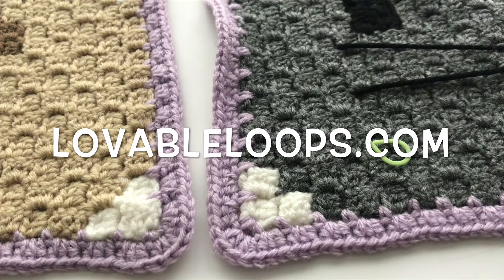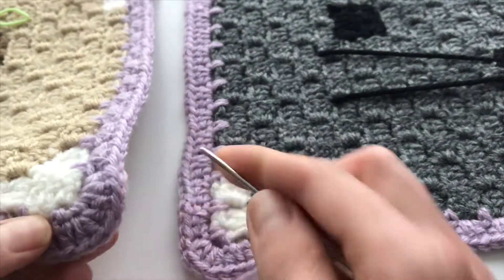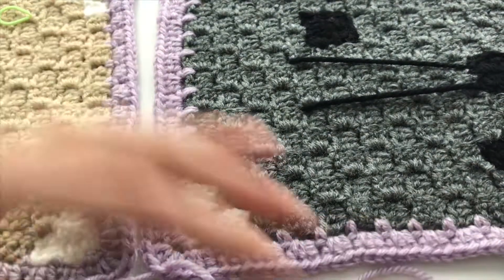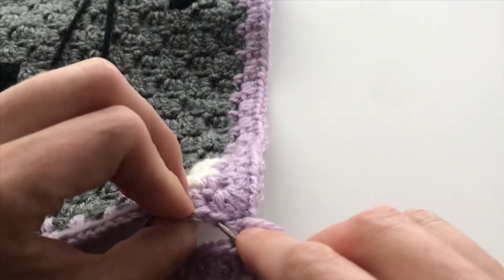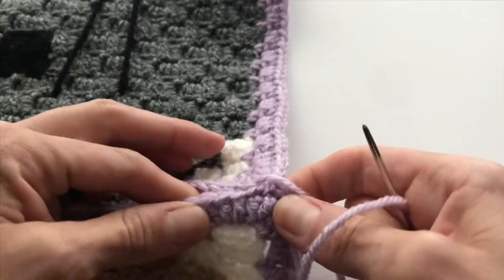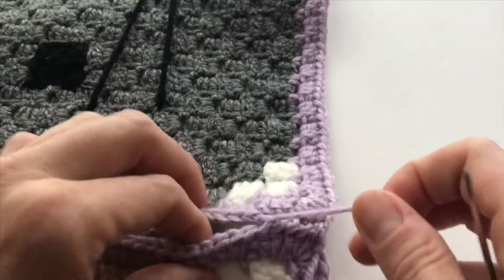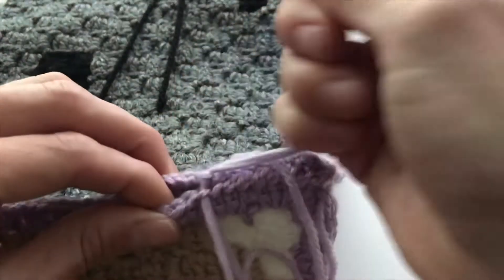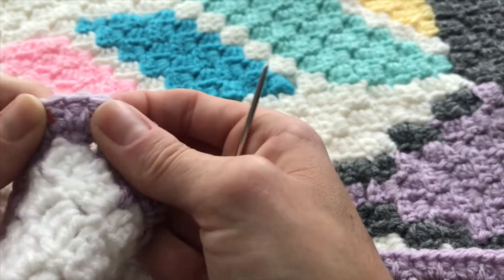How to stitch a c2c graphgan together | join sections of your graphgan together tutorial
In this tutorial I show you how to join the sections of your c2c graphgan together.

My Favorite Crochet Hooks
Crochet Blocking Boards

I am a participant in the Amazon Services LLC Associates Program, an affiliate advertising program designed to provide a means for me to earn advertising fees by advertising and linking to Amazon.com.